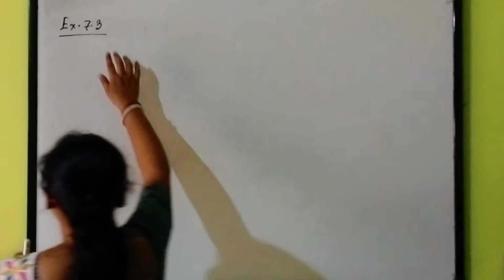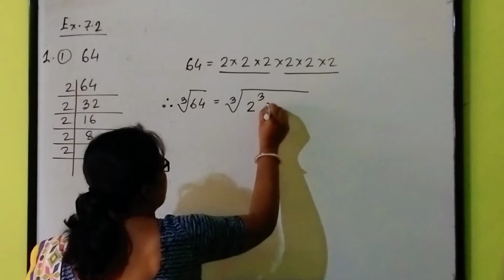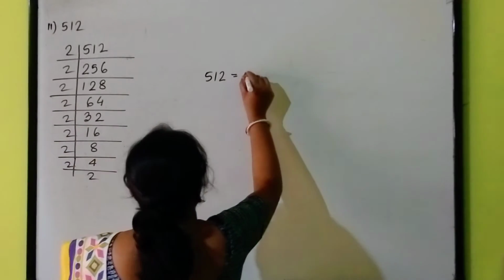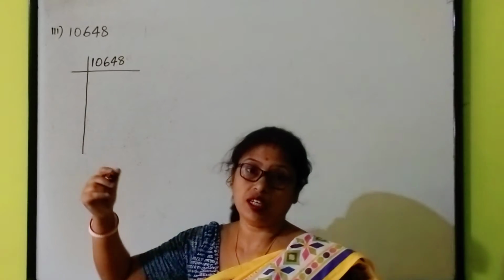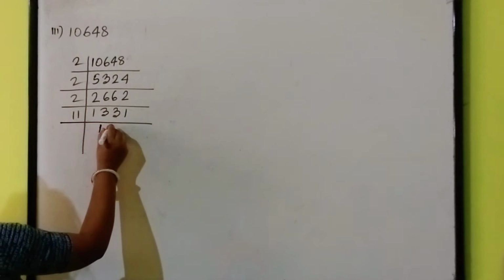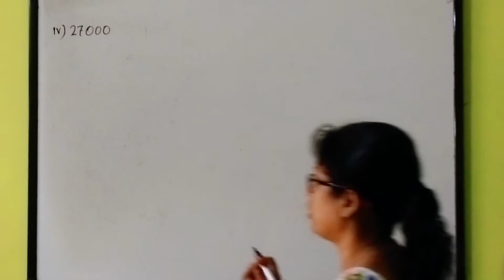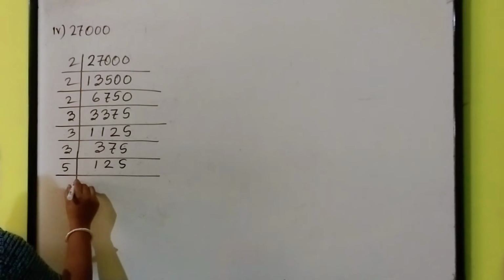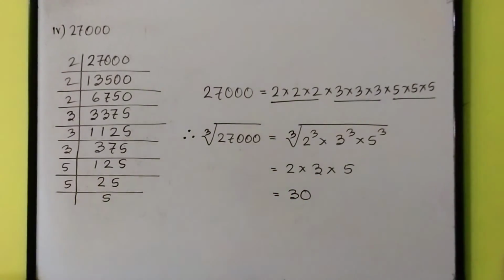Cubes and Cube Roots/ Ex.7.2(1)